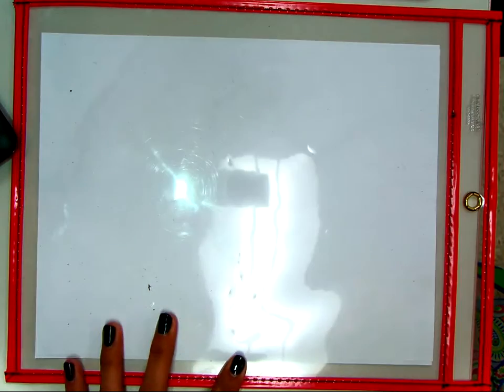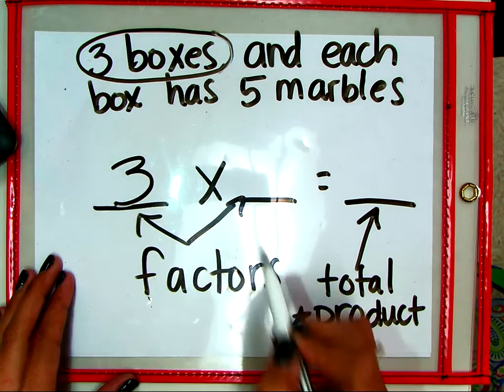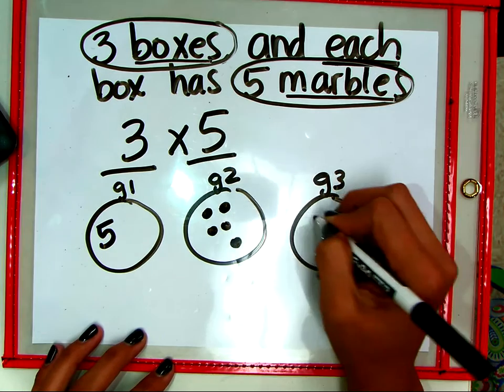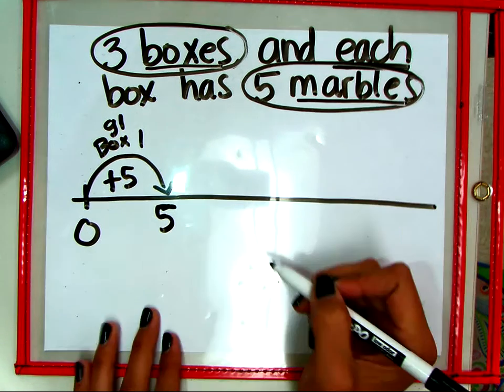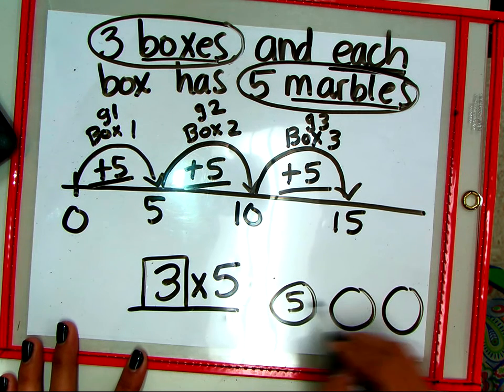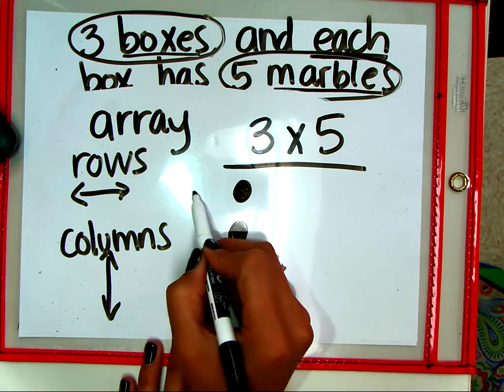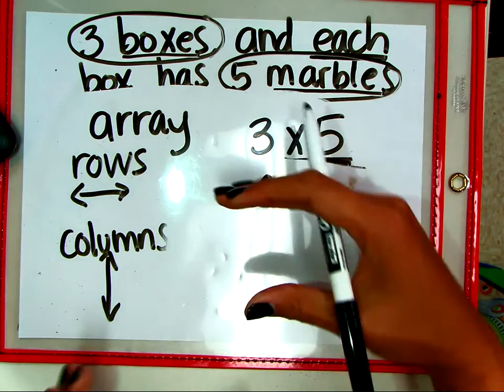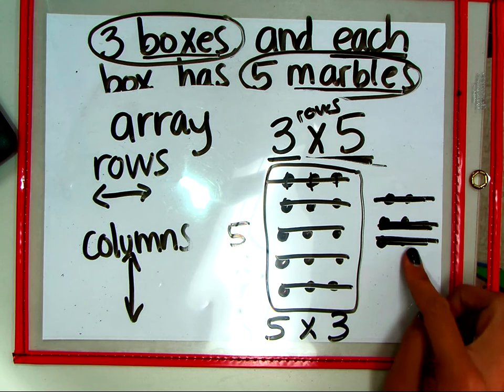Multiplication story and ways to represent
We explore the different ways to represent a multiplication story. We look at creating a multiplication expression, picture, number line, and array.